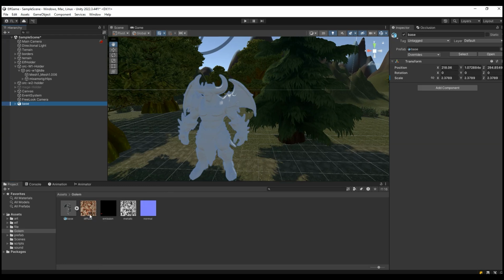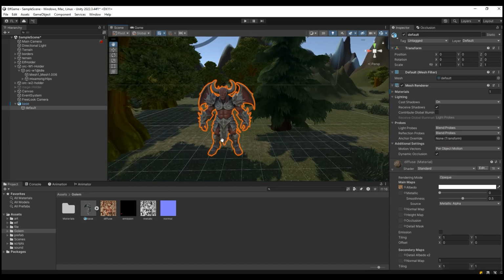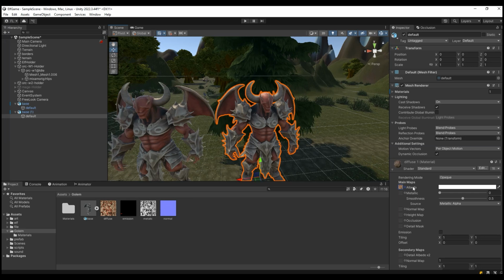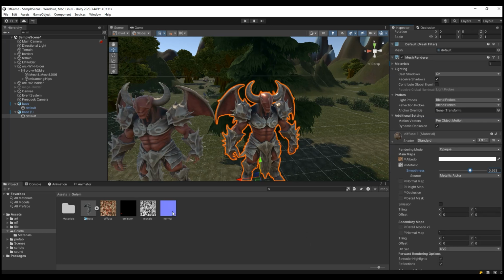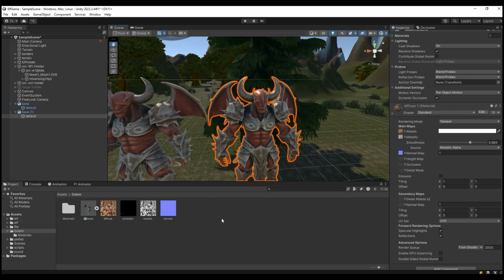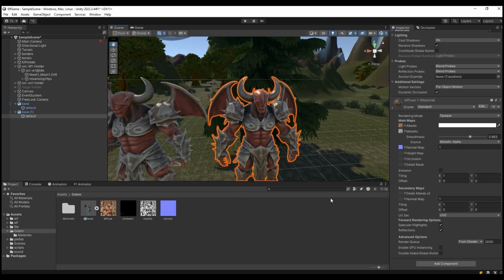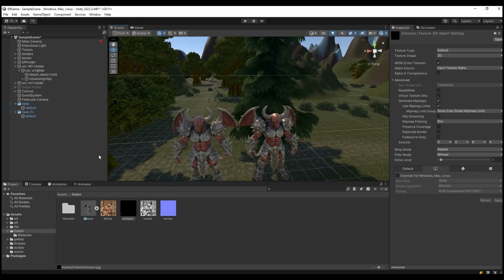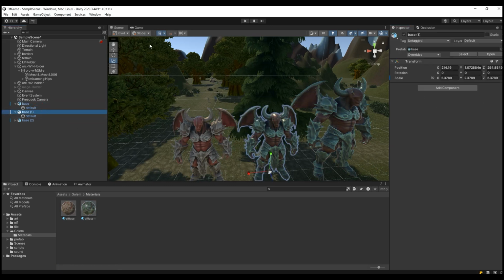How to Apply Textures to 3D Models in Unity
In this Unity tutorial, you'll learn how to apply different texture maps to your 3D models to make them look more realistic and professional.